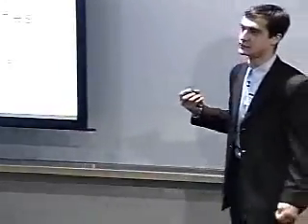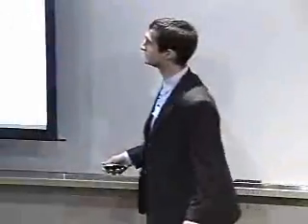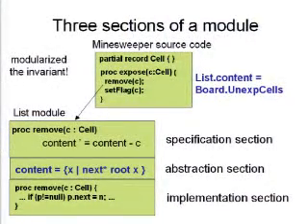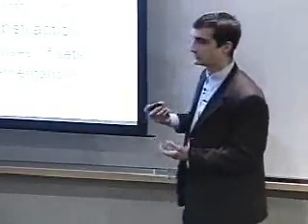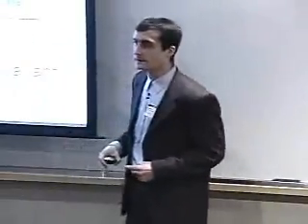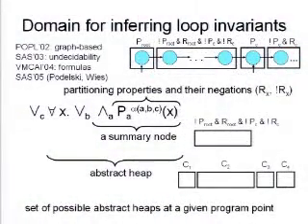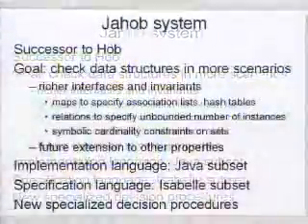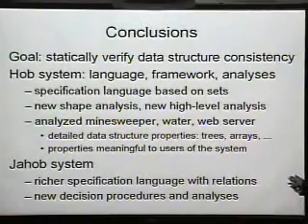Modular Static Analysis with Sets and Relations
We present a new approach for statically analyzing data structure consistency properties.┬á Our approach is based on specifying interfaces of data structures using abstract sets and relations.  This enables our system to independently verify that    1) each data structure satisfies internal consistency properties and each data structure operation conforms to its interface;    2) the application uses each data structure interface correctly, and maintains the desired global consistency properties that cut across multiple data structures.    Our system verifies these properties by combining static analyses, constraint solving algorithms, and theorem provers, promising an unprecedented combination of precision and scalability.┬á The combination of different techniques is possible because all system components use a common specification language based on sets and relations.    In the context of our system, we developed new algorithms for computing loop invariants, new techniques for reasoning about sets and their sizes, and new approaches for extending the applicability of existing reasoning techniques.  We successfully used our system to verify data structure consistency properties of examples based on computer games, web servers, and numerical simulations.┬á We have verified implementations and uses of data structures such as linked lists with back pointers and iterators, trees with parent pointers, two-level skip lists, array-based data structures, as well as combinations of these data structures.┬á This talk presents our experience in developing the system and using the system to build verified software.